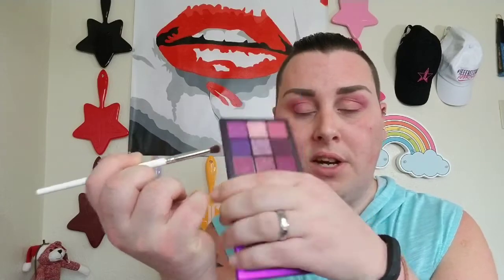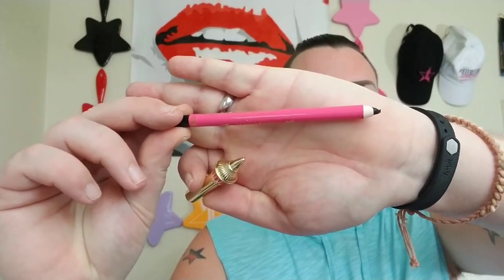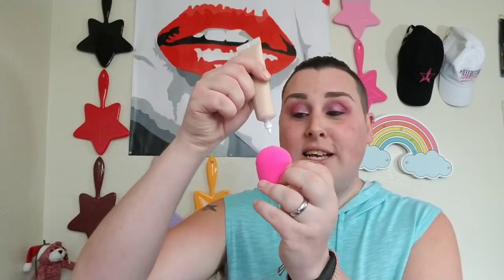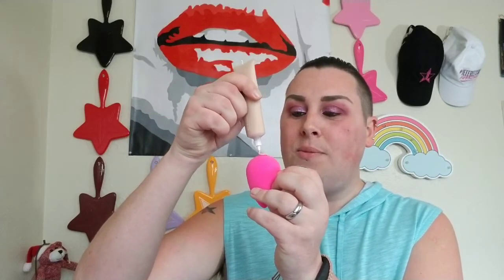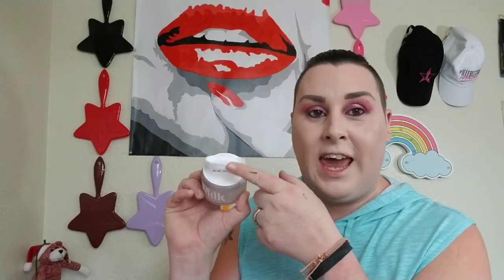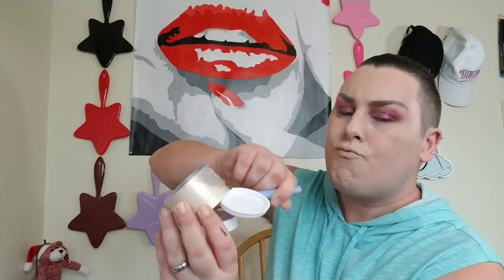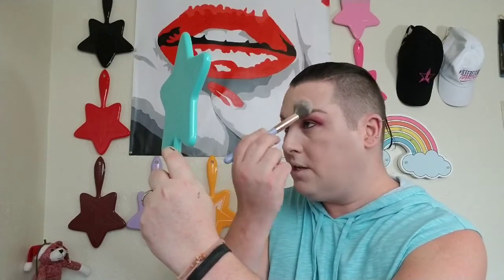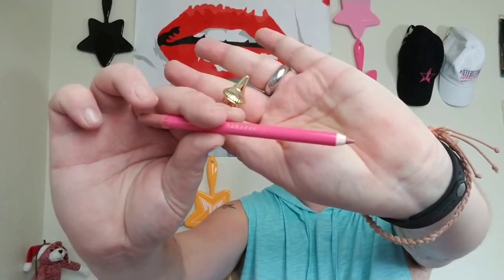Jeffree Star Lip Liners and Supreme Frost Highlighters - Makeup Tutorial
It's meee, Brandoncye!!! And in today's Gay Video we're gonna be diving into a Sort of, Kinda of, Something Like a Makeup Tutorial Thingy! Where I'm just sitting down and trying out LOTS of NEW Makeup! Some of this makeup I bought on my own, like all my Jeffree Star Cosmetics. And some of these Products I was lucky enough to get for FREE for Testing Purposes!
So today we got some MILK Makeup Products and the Much Awaited for JEFFREESTARCOSMETICS SupremeFrosts and VelourLipLiners !!! Sooo Fetch!
So here I am with Y'all, my thoughts and takes of these NEW (to me) MAKEUP PRODUCTS! I hope y'all are as stoked for this as I am!
Kay-Byeeee